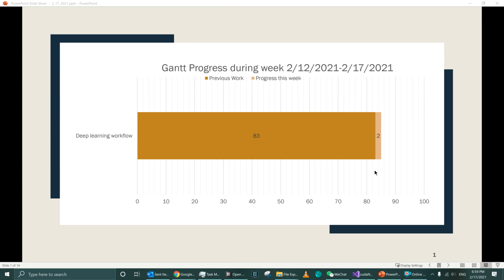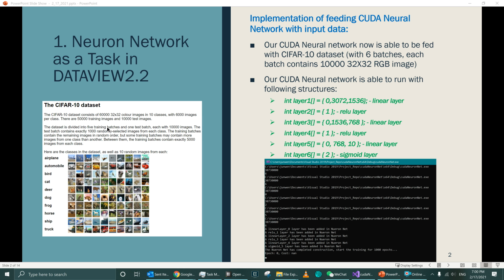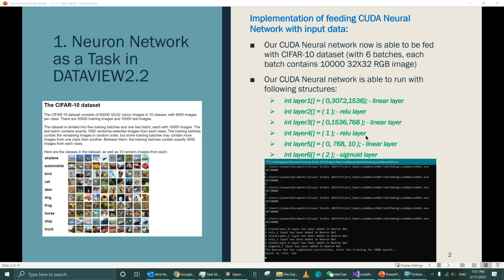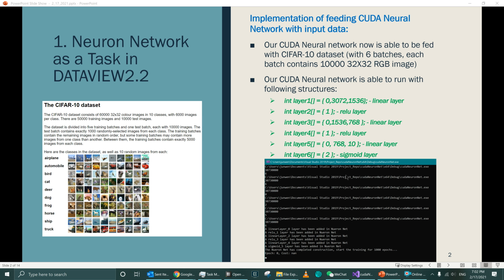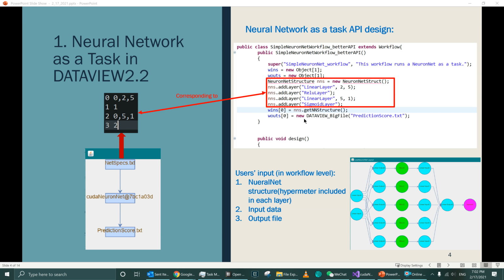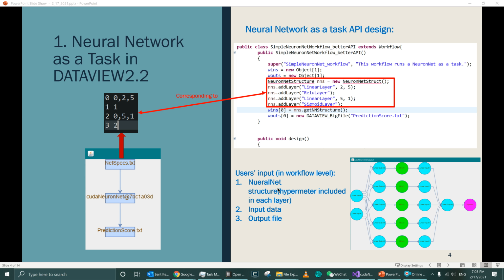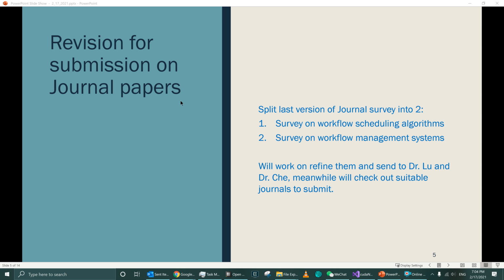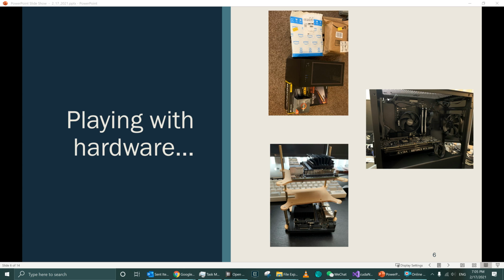20210217_WeeklyReport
This video covers the updates from past week.